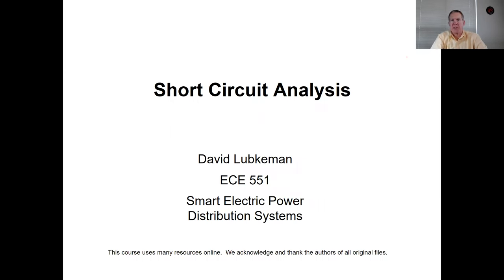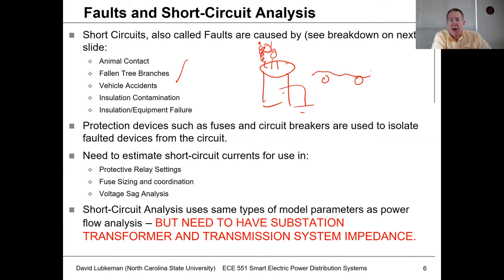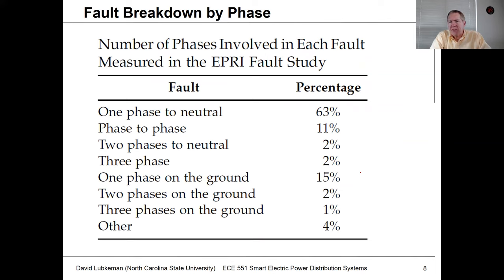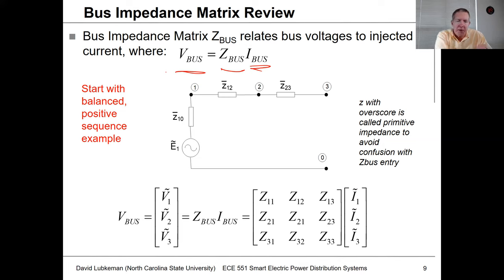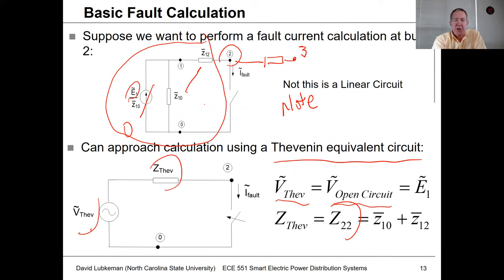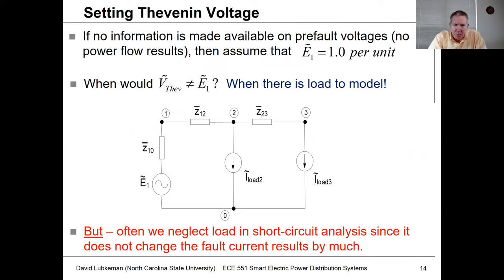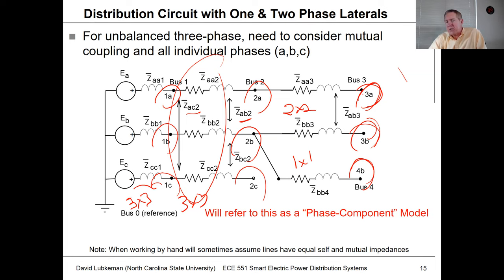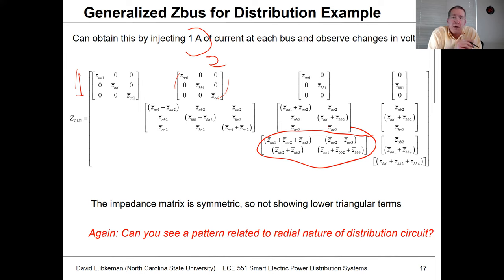Lecture 13a: Short Circuit Analysis - Overview - Power Distribution Systems Spring 2021 - Lubkeman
Introduction to sources of faults on power distribution circuits. Review of three-phase bus impedance matrix concepts and how the diagonal provides a Thevenin equivalent model for computing fault currents. Recorded in Spring 2021.

Youtube links showing short circuits on distribution:
(i) (1:19)